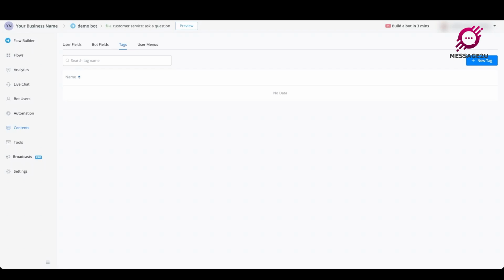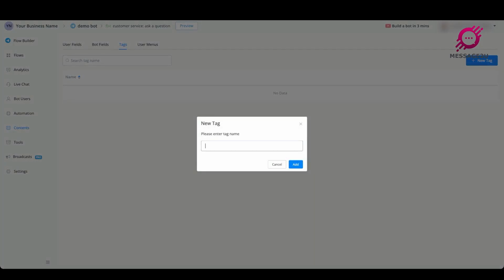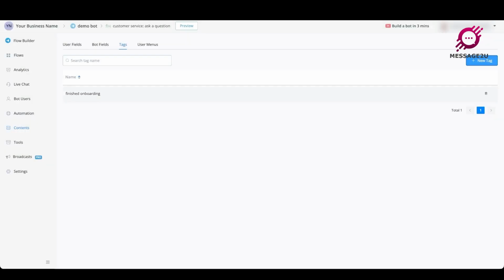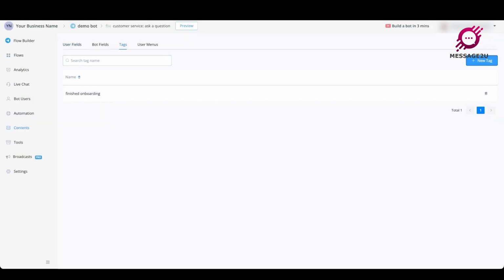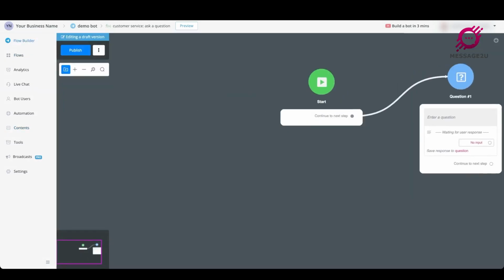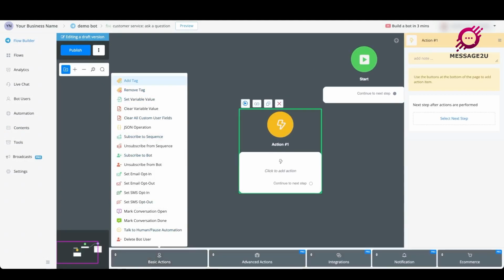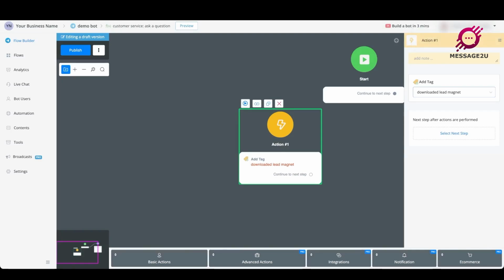video 41 How to create tags in chatbot for tracking and retargeting